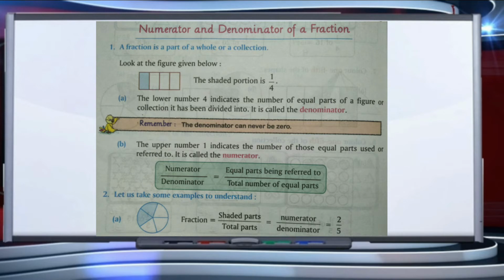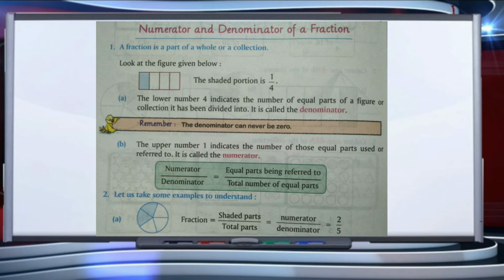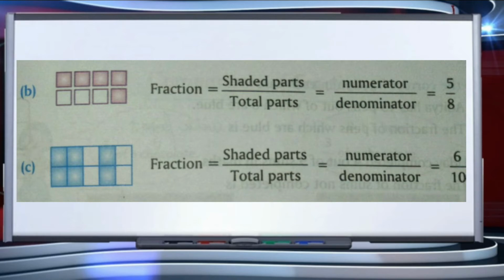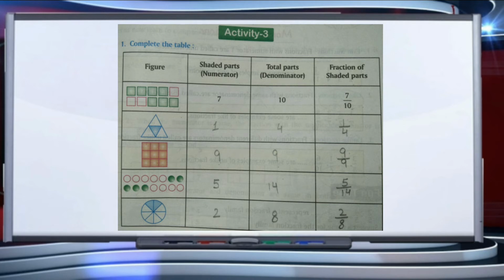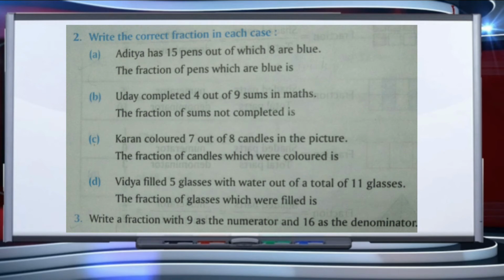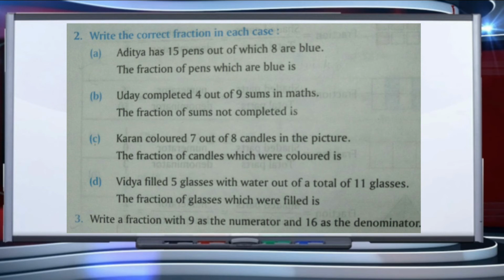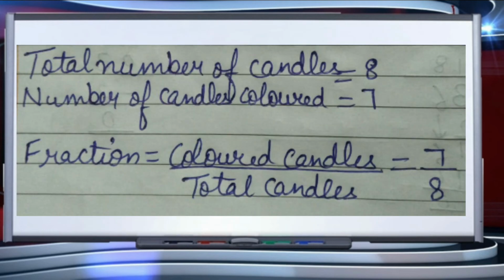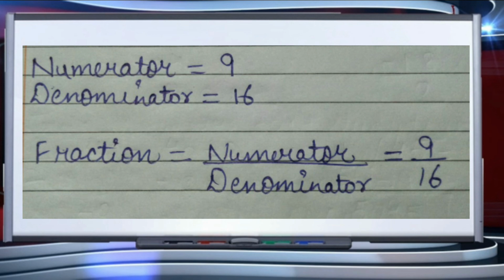class 3_numerator and denominator of a fraction